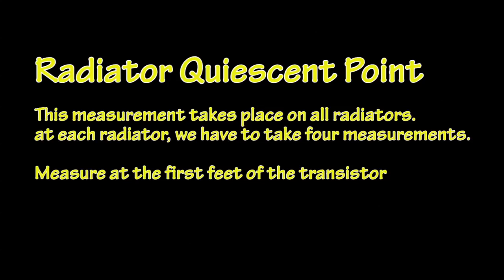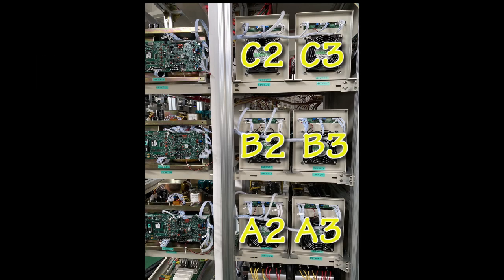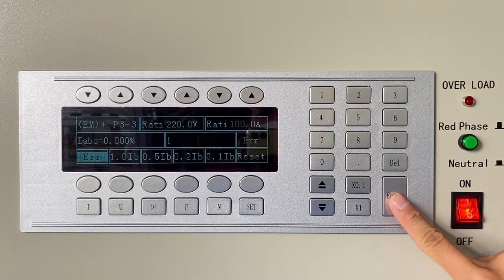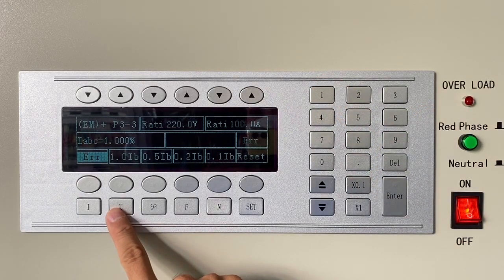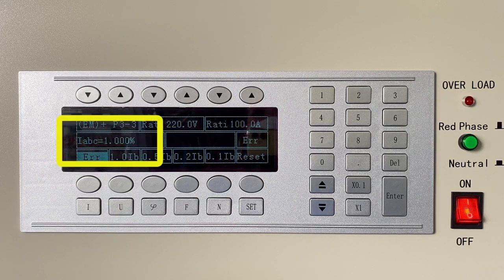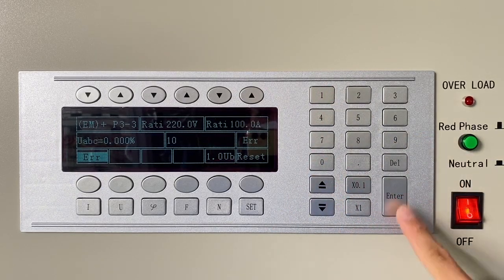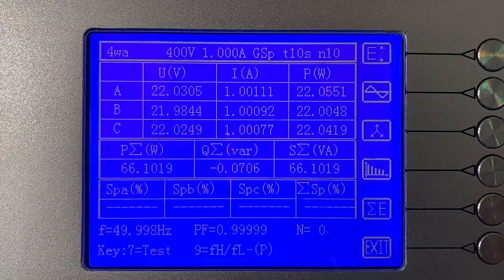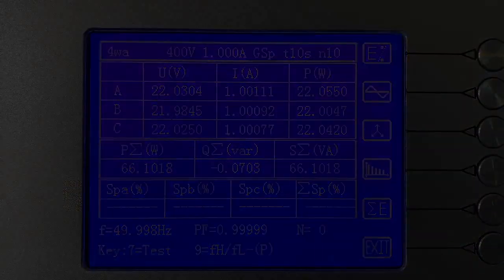11 Radiator Quiescent Point Adjustment